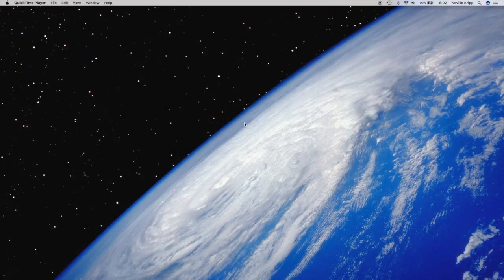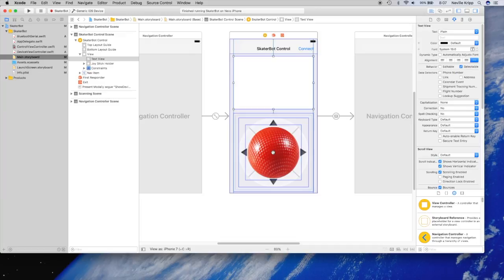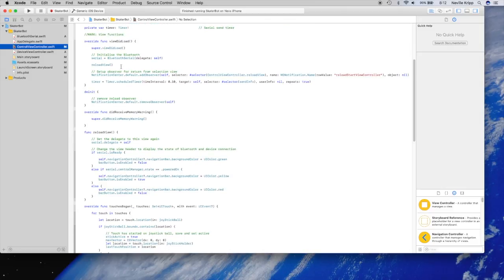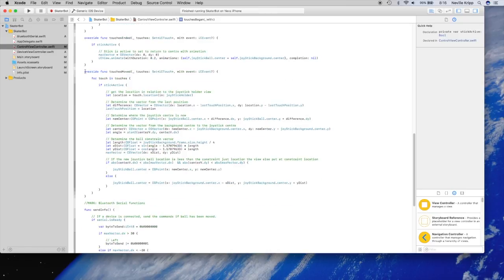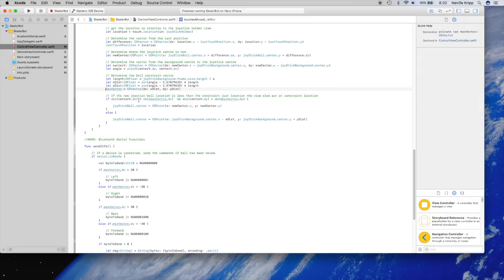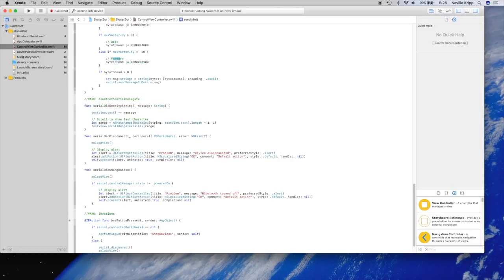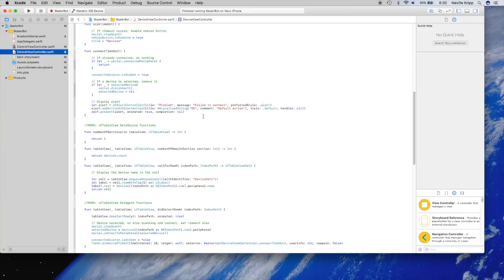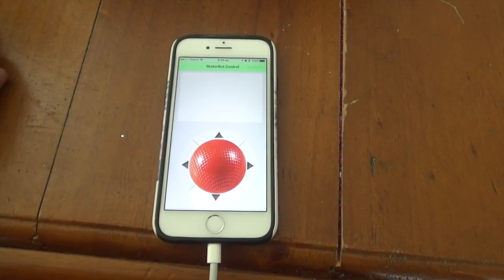#010 Self Balancing Robot iOS App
IN this video we take a detailed look at the iOS App I created to control the self balancing robot. All code will be posted to the website - when i create it...lol